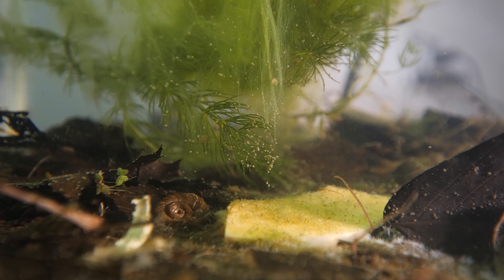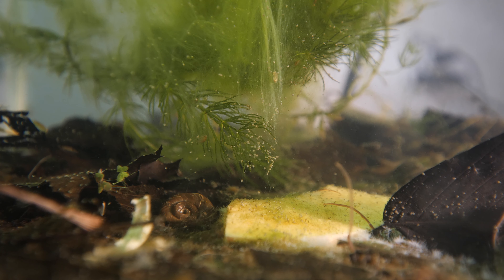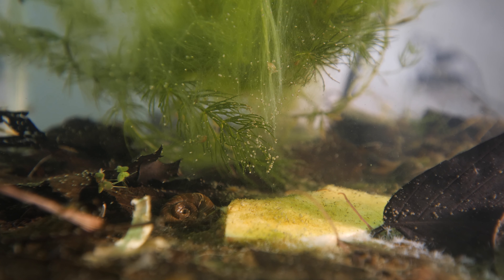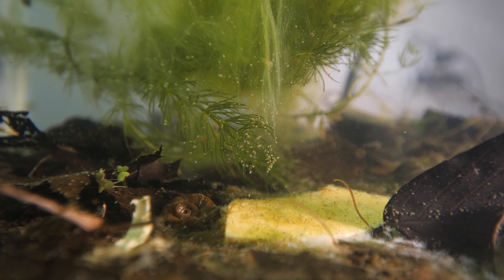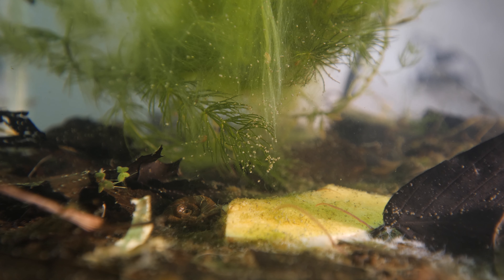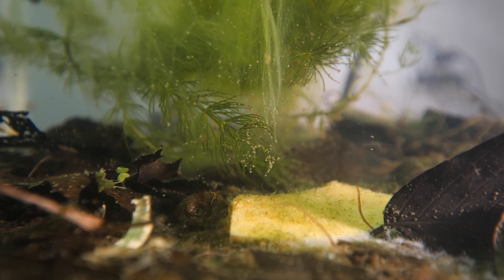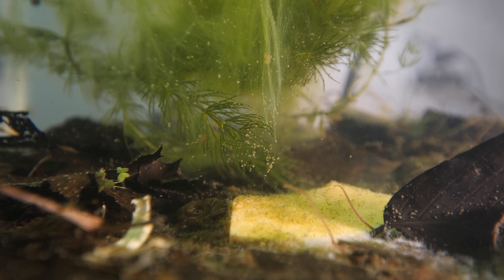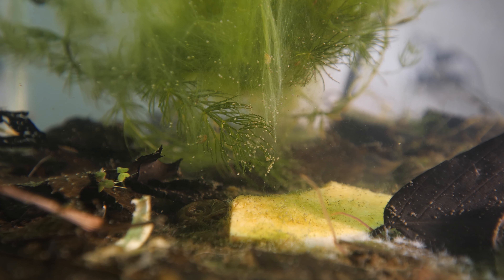Hair Algae in Your Aquarium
A little algae is not such a bad thing. I guess it all depends on the purpose of the aquarium and also on how fashionable you want for the vibe of your fish tank. One way to think about it is, this is the ultimate 'Nano' tank! You need a microscope just to see all the biological drama.